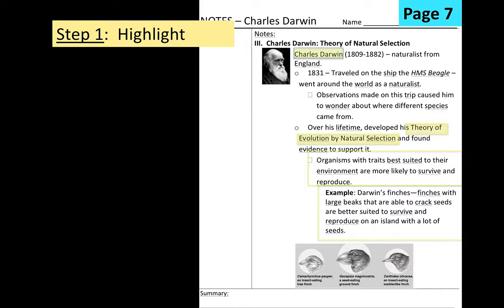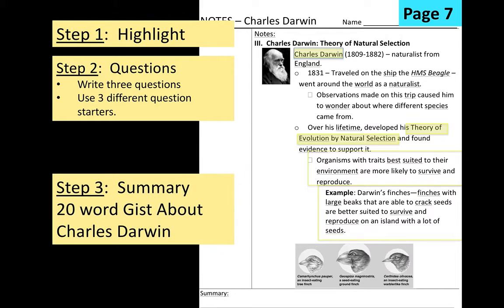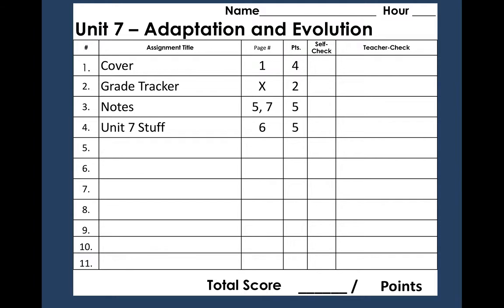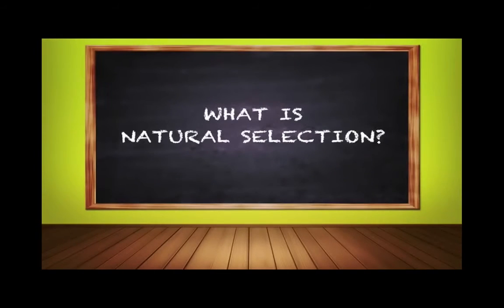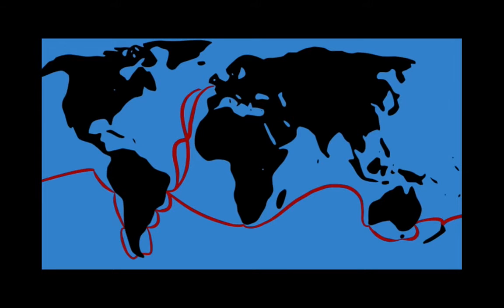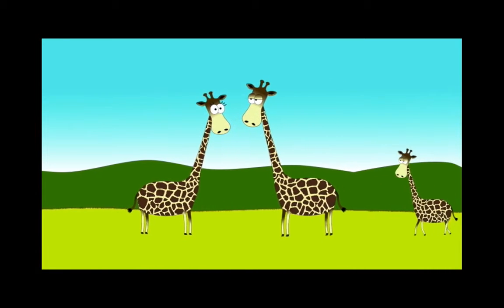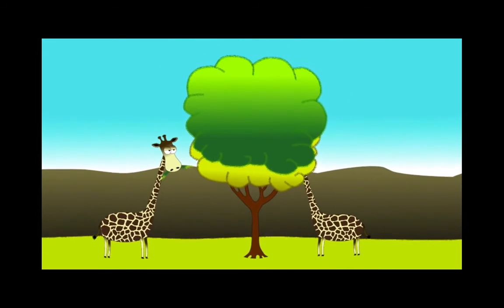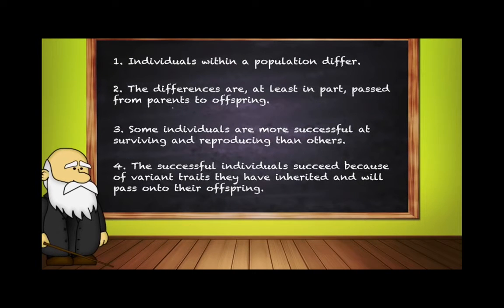Unit 7 - Part 4